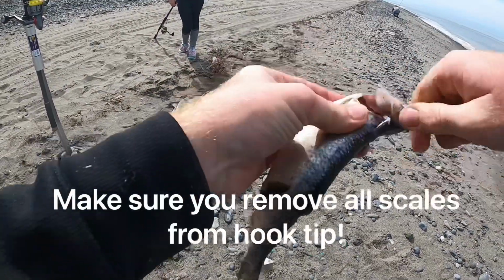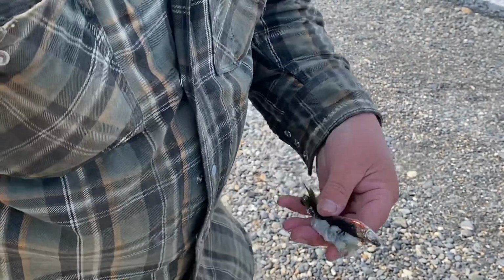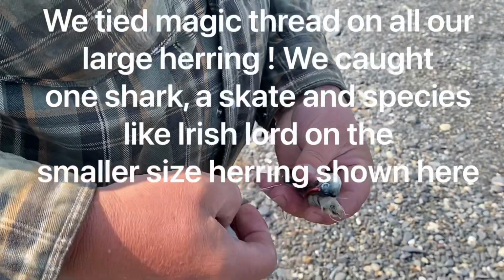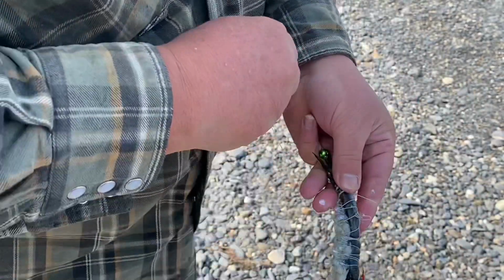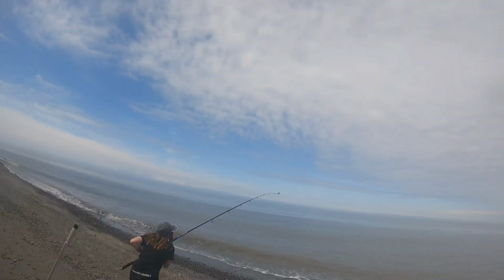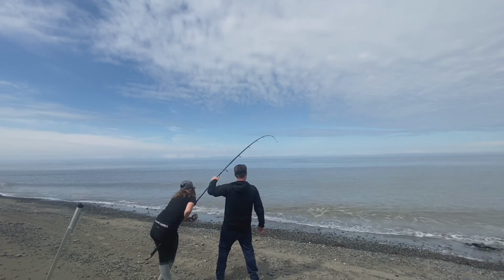Shark Fishing From The Beach Shore! The Easiest Rig Ever For Shark Fishing!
In this video I fish with Emily and david at one of the great beaches in Alaska! I go over rod and reel setup as well as the rig that we catch sharks, skate, and Irish lord on!